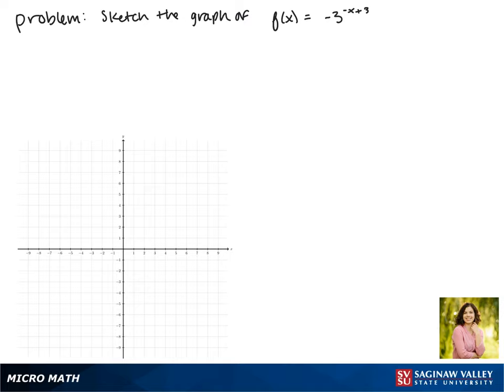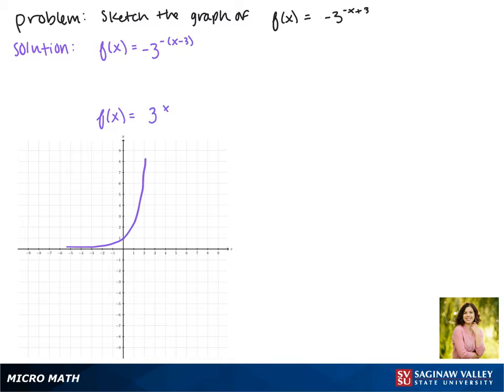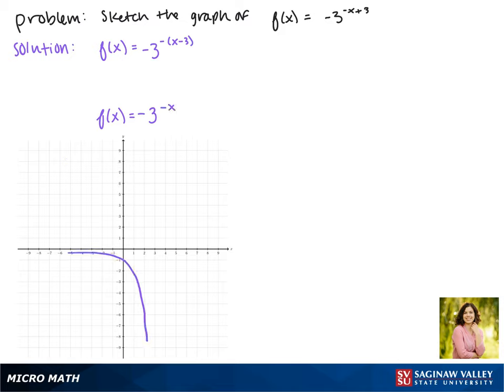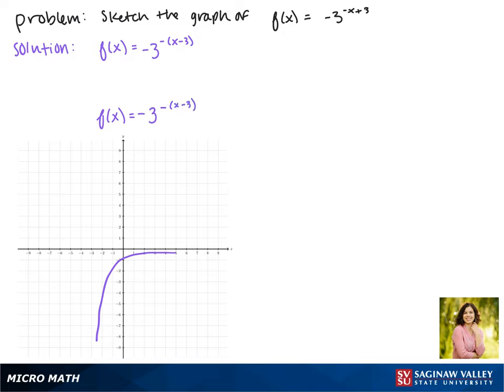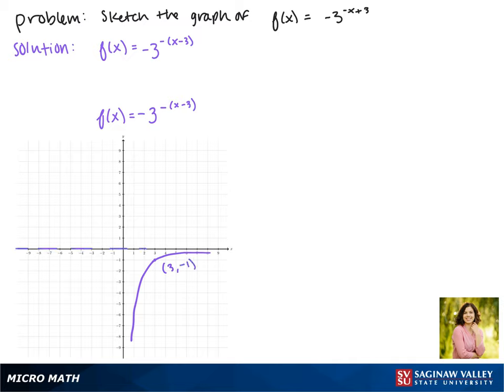Exponential Functions: Graph f(x) = - 3^{-x+3}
Jenna from SVSU Micro Math helps you graph an exponential function by starting with a basic graph and using “transformations” like shifts and reflections.